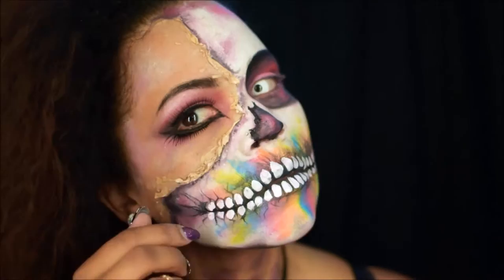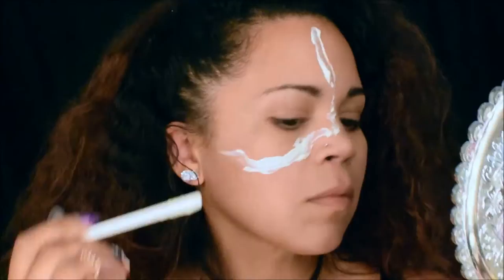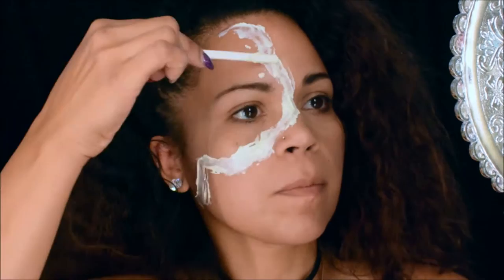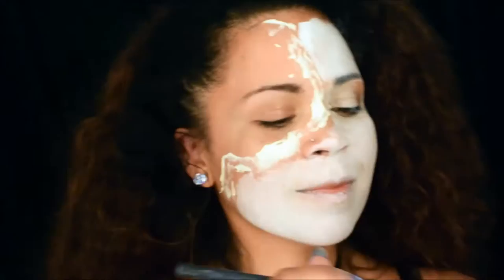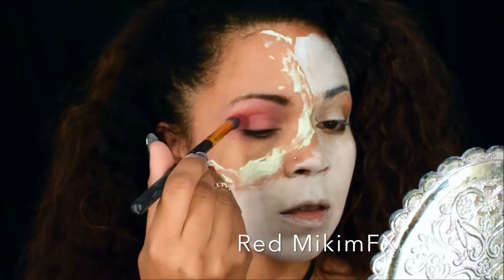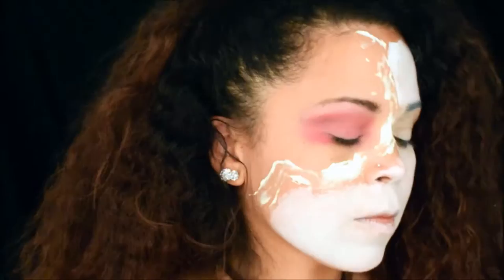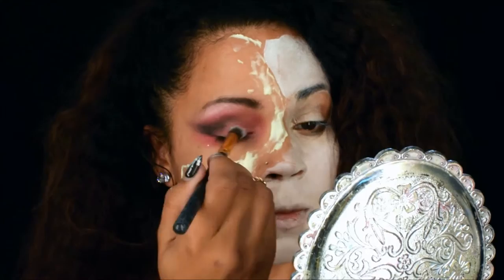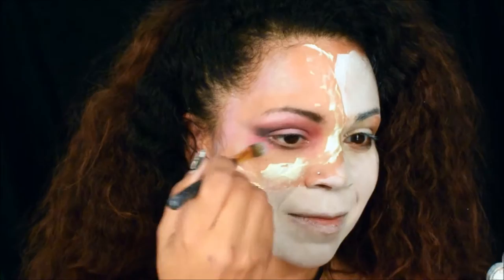Zombie Skin Demo